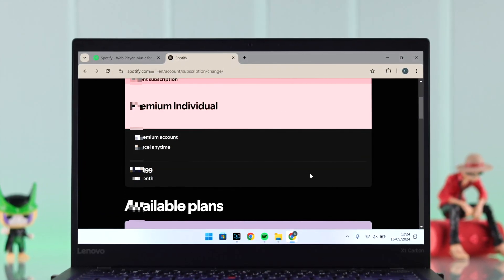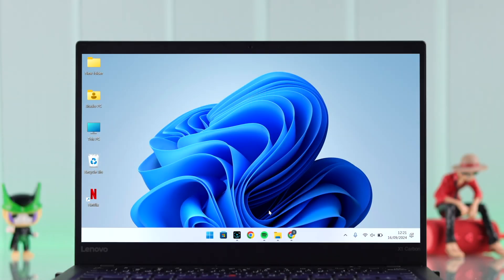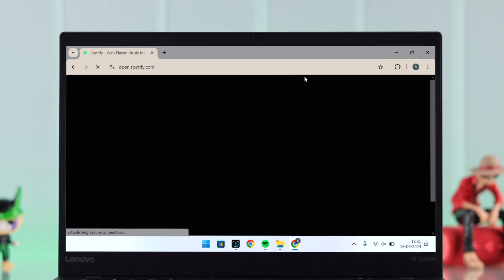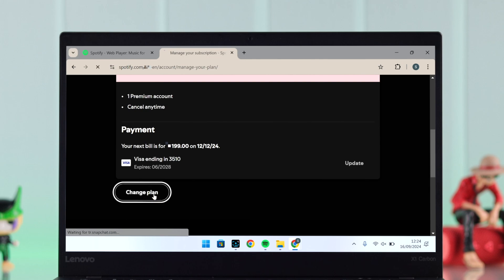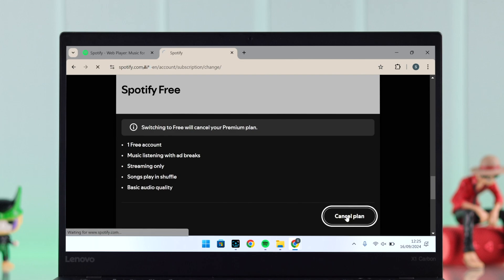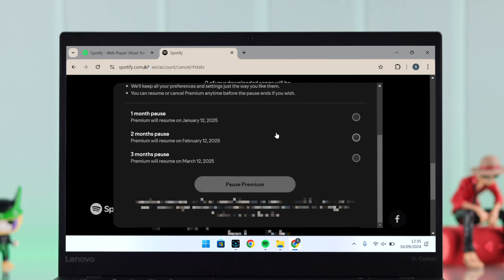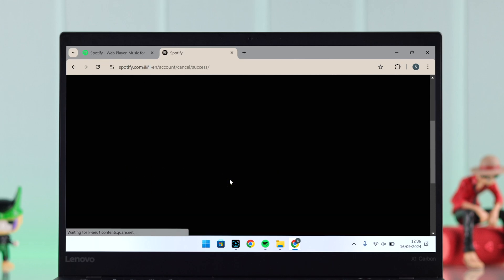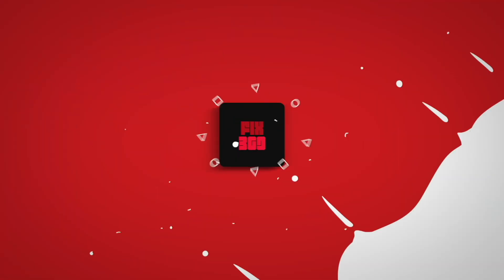How To Cancel Spotify Premium Subscription! Full Guide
Can’t find a way to cancel your Spotify Premium subscription to go back to a Free basic account? There is no ‘Cancel Subscription’ Option on the Spotify App, so wondering how to revoke your Spotify Premium renewal Plan? No worries, you’ve come to the right video.

The Fix369 Team brought you a Two-Step full guide to cancelling the Spotify Premium Plan swiftly. We have used a Computer for this video for better visibility but the method will work on any iPhone, Android Phone, or any other device that has a browser.

0:00 Intro: Cancel Spotify Premium Subscription
0:17 Please Note
0:28 Step 1: Access Subscription Settings for Spotify
0:51 Step 2: Cancel Spotify Subscription